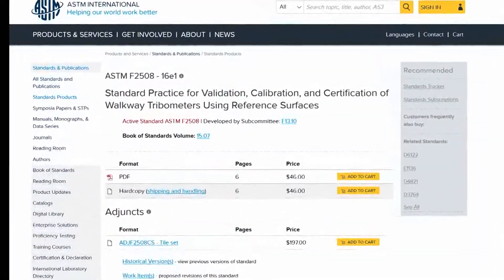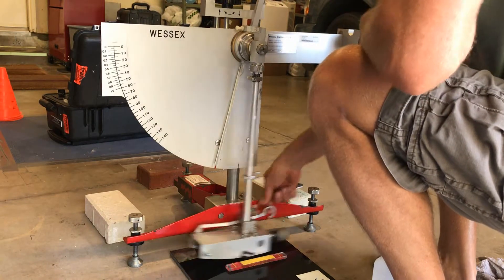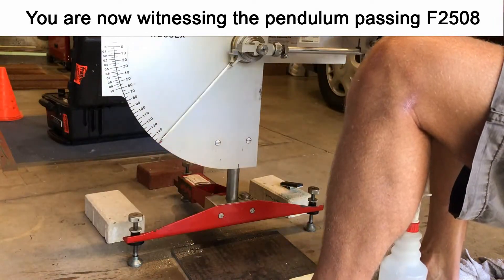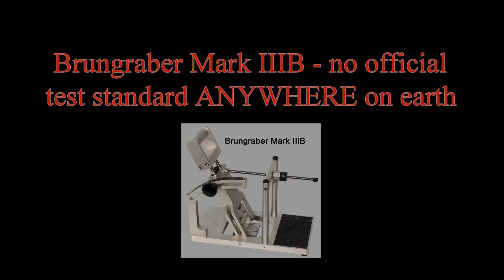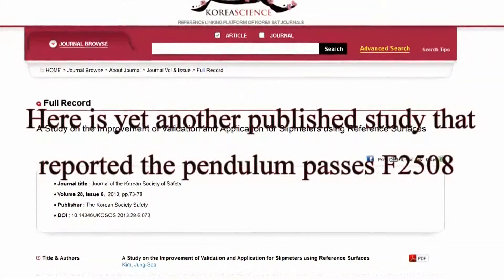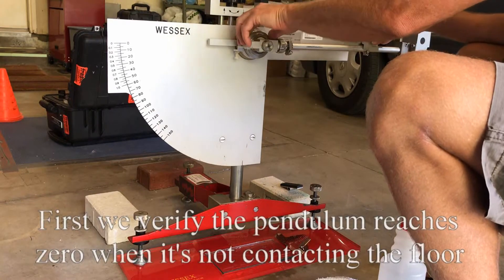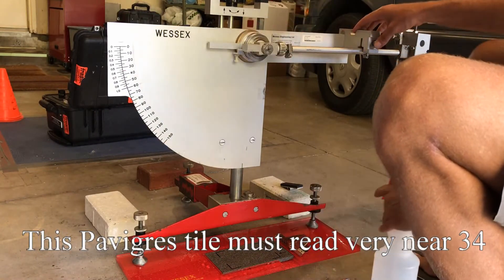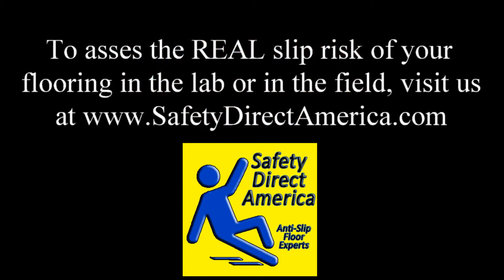ASTM F2508 - pendulum DCOF slip resistance tester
ASTM F2508 only addresses half of what is needed to validate a floor slip resistance test device. It is a very basic test where four tiles must be ranked in order of slip resistance...now that the answers have been published and are known by the user of the tribometer! This allows users of certain instruments to manipulate the answers they get in an attempt to "validate" their instrument. ASTM F2508 is utilized mostly by users of slip test instruments that do not and cannot obtain an official test method from a standard publishing agency due to the instrument's inability to provide a "reasonable precision statement" required for real scientific test methods. For an honest assessment of real-world slip risk based on 50 years of good science,